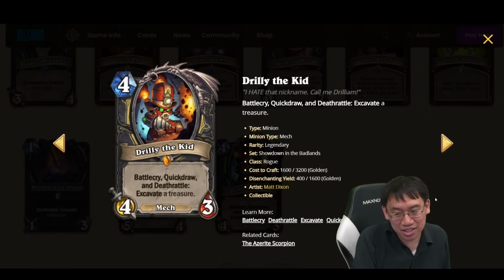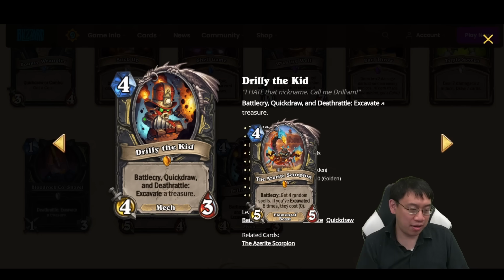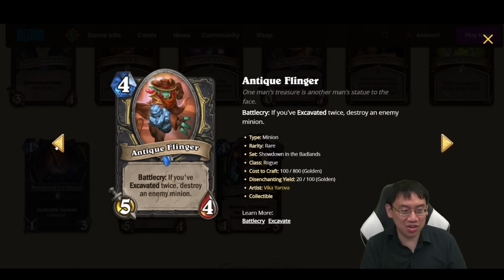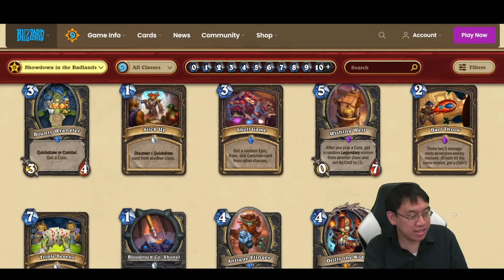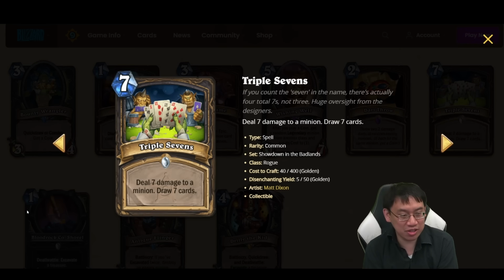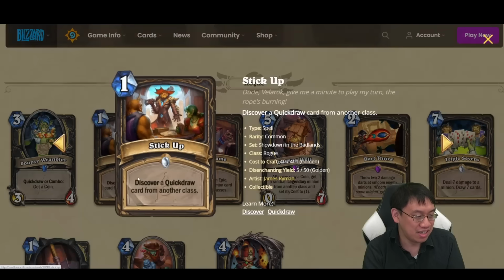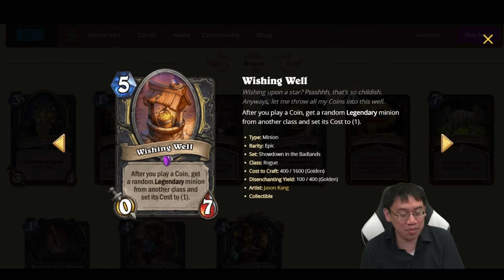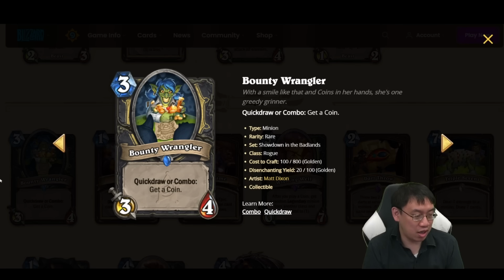Bury Rogue With This Shovel - Rogue Showdown in the Badlands Cards